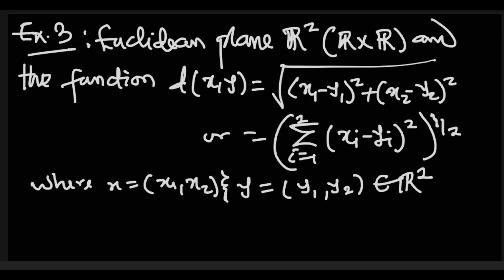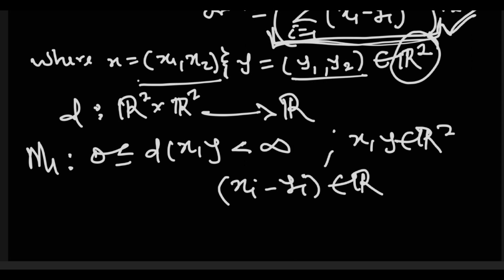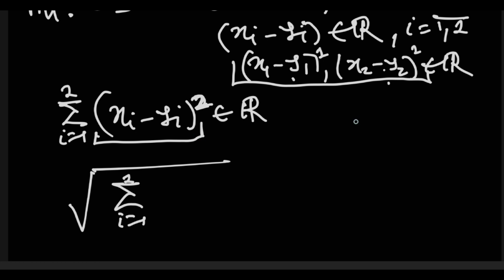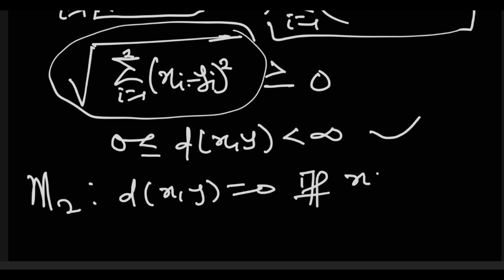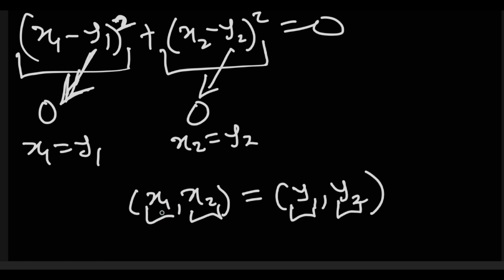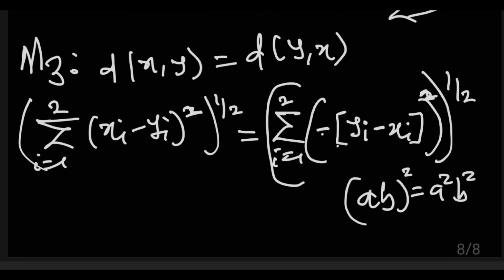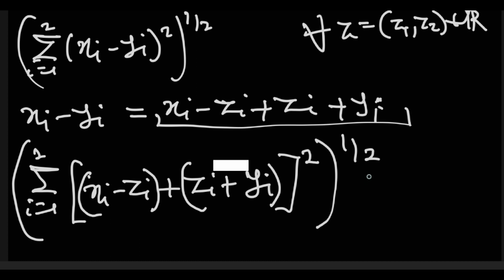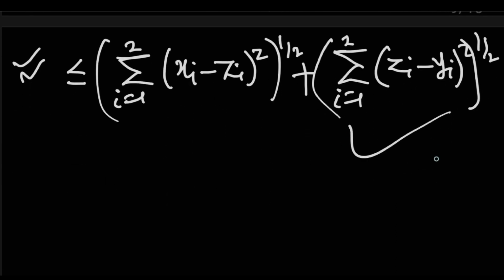More examples of showing that a defined function is a metric | Euclidean Space R²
This approach can be used for R^n as well, i.e., every element of R has n-components; here, the sum will be from 1 to n (i = 1, 2, ., n)